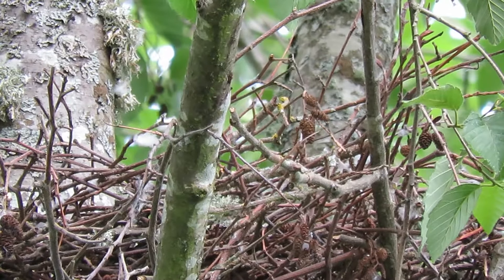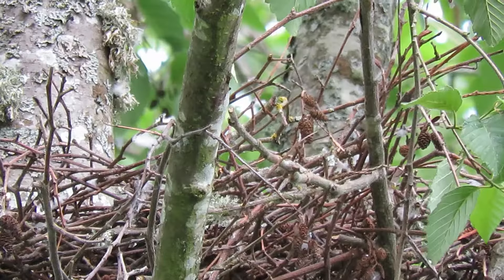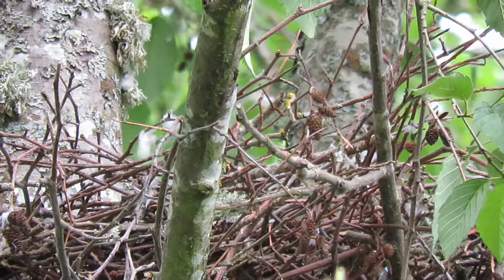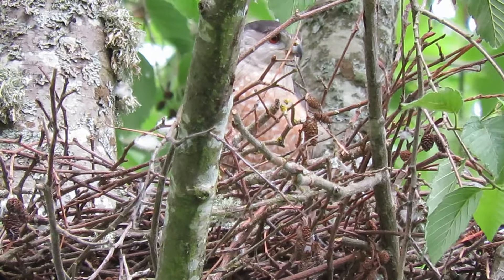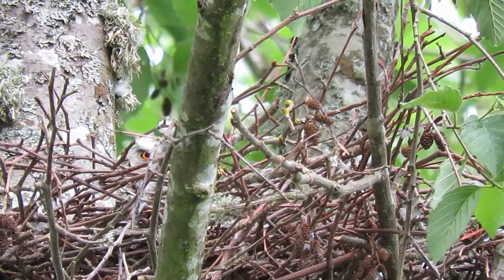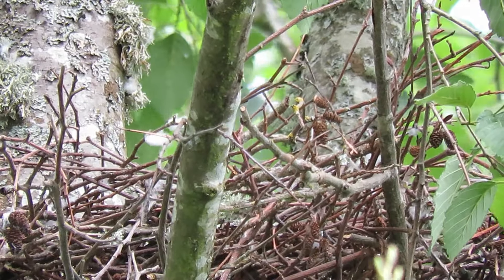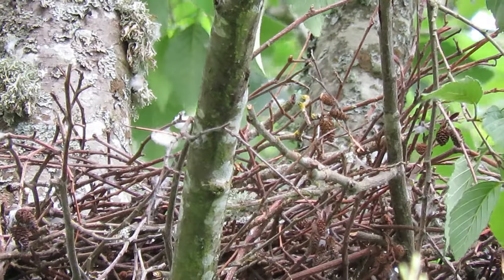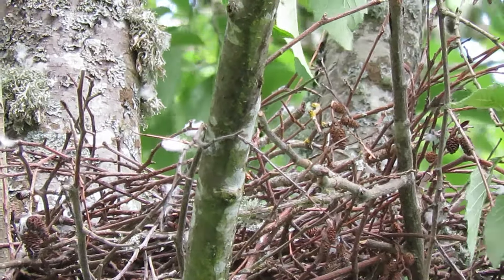06/01/18 Pair of Cooper's Hawks Nesting @ S 234 PL & 53 PL S Kent Wa 6608-113